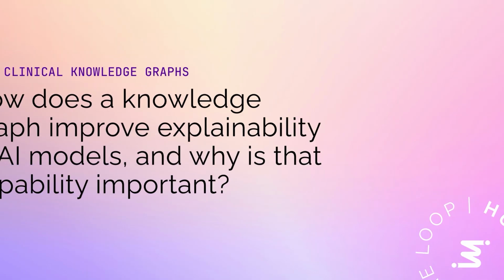How clinical knowledge graphs improve healthcare AI | IMO Health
Clinical knowledge graphs are becoming essential for building accurate, explainable healthcare AI. In this Human in the Loop segment, IMO Health expert, Dr. Vidhya Sivakumaran, PhD, breaks down what a knowledge graph is, how it works, and why it matters for real-world applications.

Questions answered in this video
00:00 Subject matter expert introduction
0:44 What is a clinical knowledge graph — in simple terms?
1:26 How does a knowledge graph improve explainability in AI models, and why is that capability important?
2:31 What kinds of applications benefit from a knowledge graph?
3:23 What should healthcare teams look for in a knowledge graph?
4:22 How is IMO Health's knowledge graph different from standard code sets and ontologies?

About IMO Health

IMO Health is a clinical data intelligence business at the heart of a digital revolution in healthcare. Combining rich, highly nuanced medical terminology, extensive domain knowledge, and artificial intelligence (AI), we expertly structure and operationalize clinical data to generate sharper insights and inform more intelligent decision-making.

Deeply embedded in the provider world, we developed a comprehensive intelligence layer that captures and encodes patient encounters with unmatched completeness and precision. Now, by weaving ethical and accountable AI into this robust content, we are improving how data is used across the healthcare landscape with powerful new applications in health tech, drug discovery, population health, and payer processes.